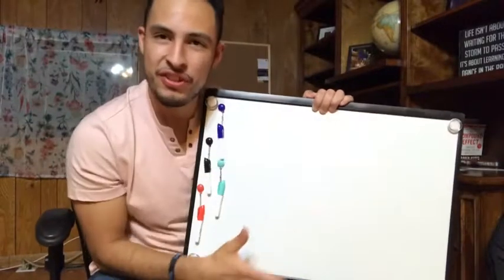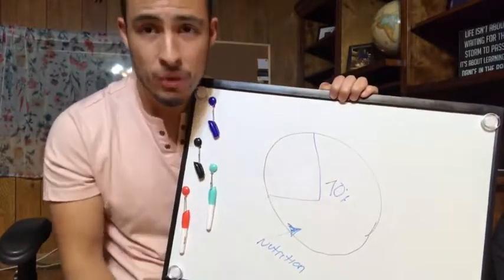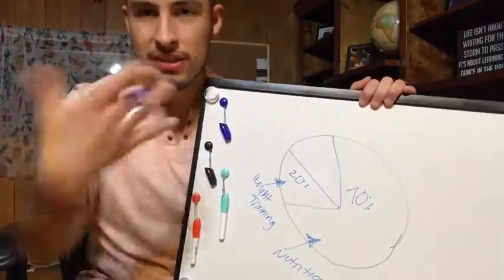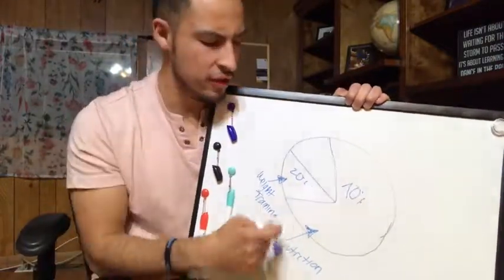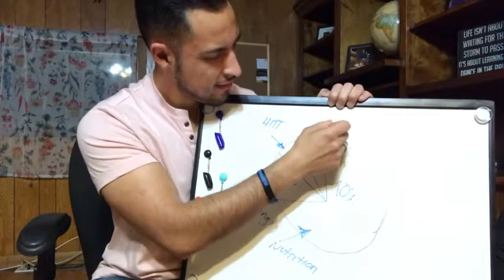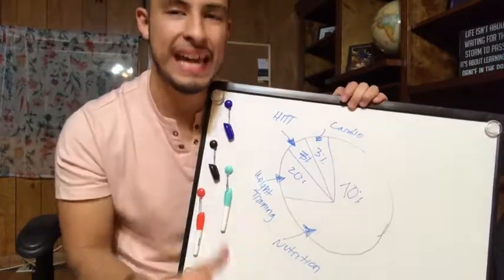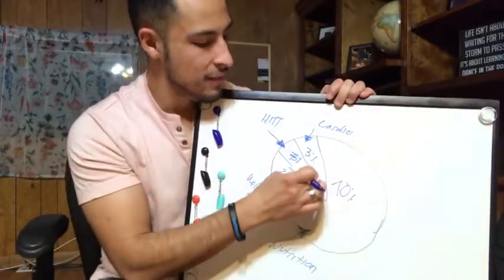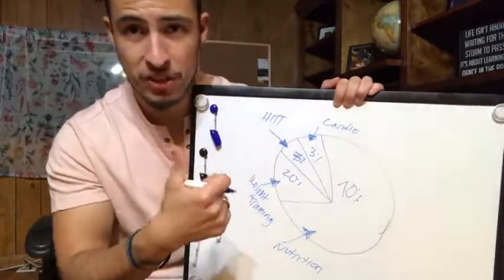What You Need To Be Doing For Your Weight Loss Goals! Part 2